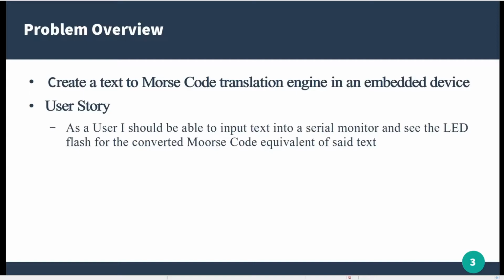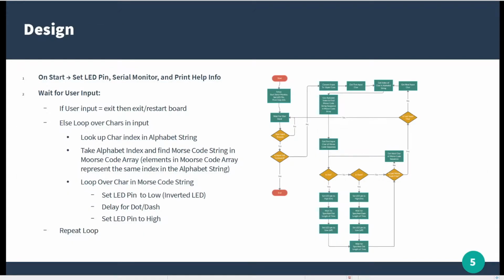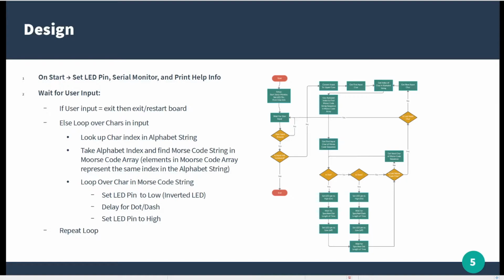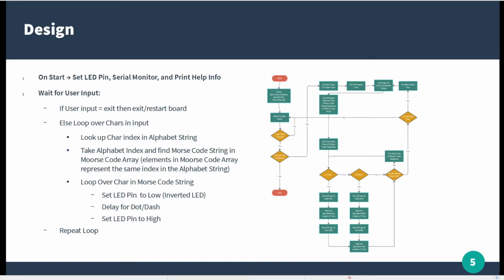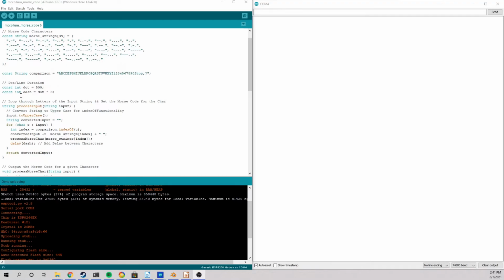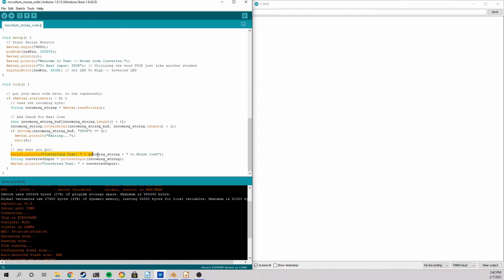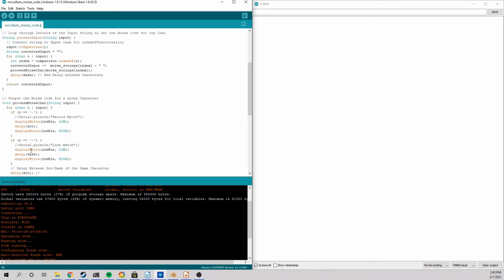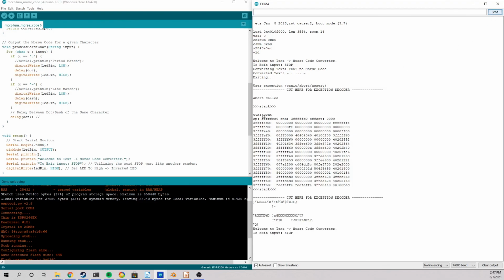ESP8266 Text to Morse Code LED Converter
In this video we go over a simple Morse Code Translation engine.

We look at a simple problem statement, requirements, and initial system design before we dive into the code and give a working example of the system.

This project was Project 1 for Software development for real-time embedded systems at JHU EP